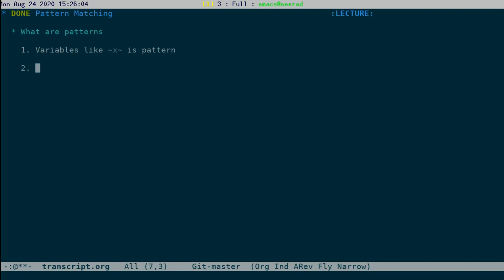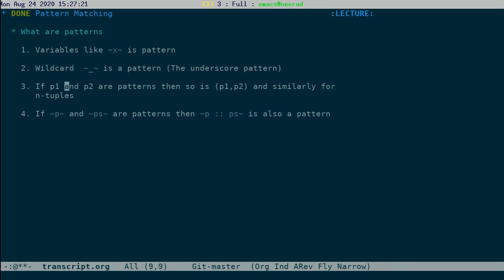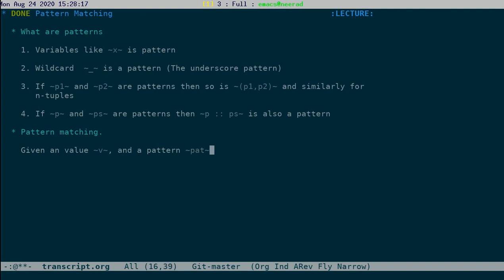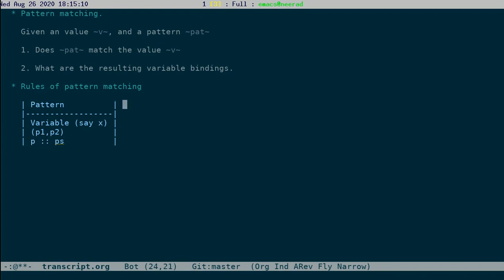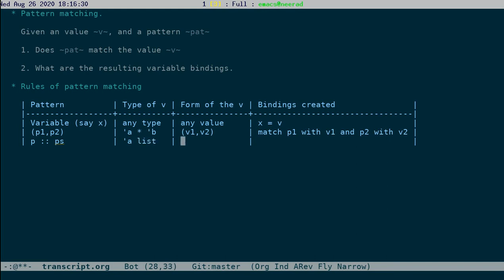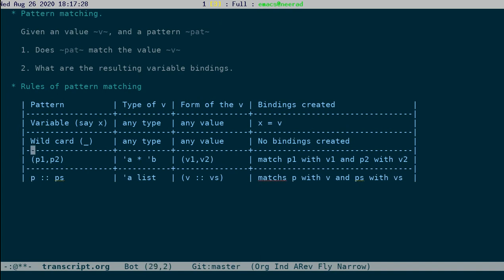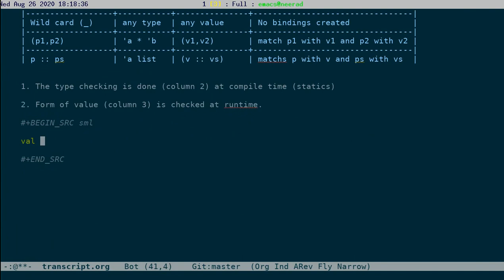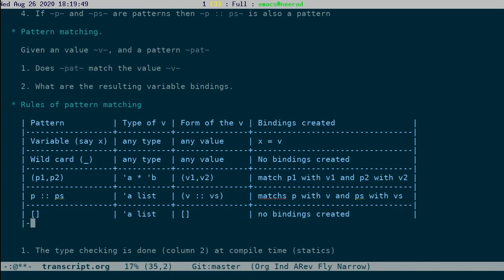006 Pattern matching Part 1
In this lecture I revisit pattern matching and talk about pattern matching in a bit more detail.